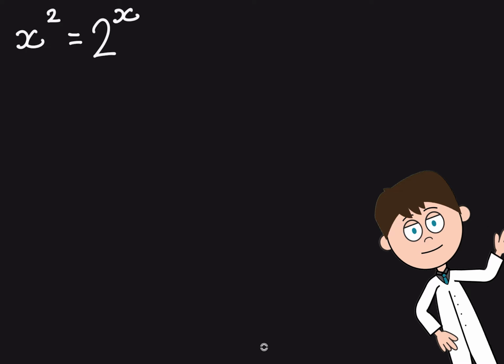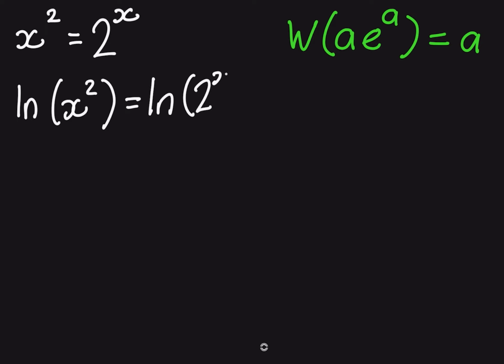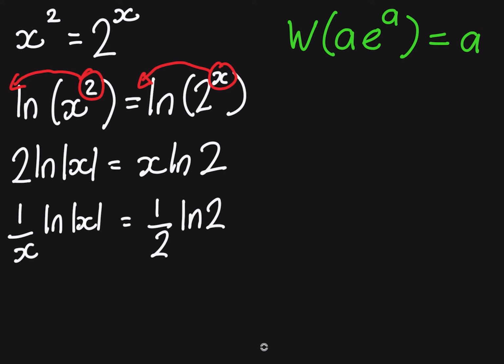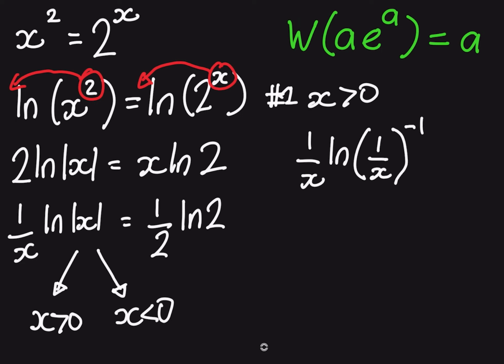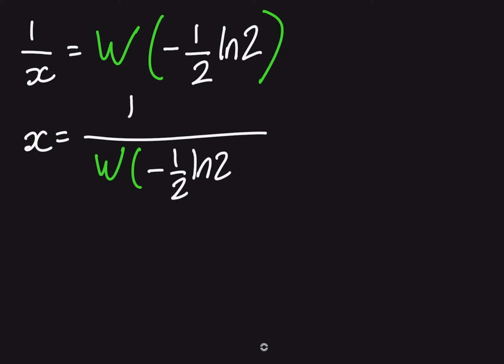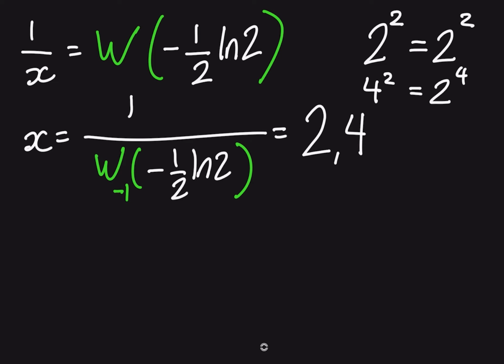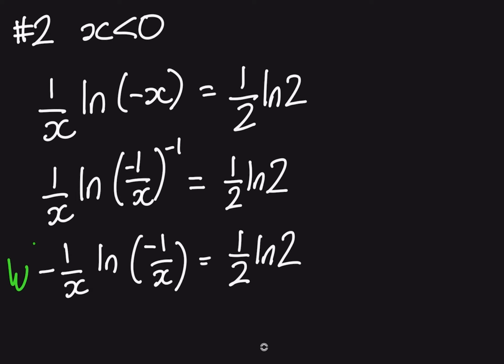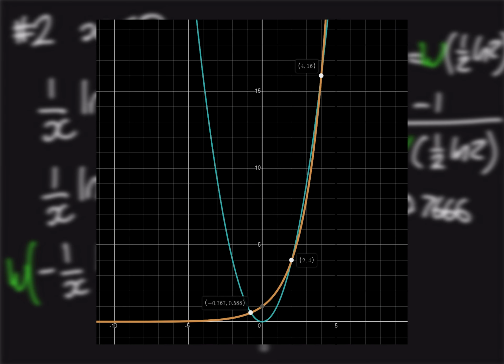Can You Solve? #1 | Lecture Lane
We're starting off a new series called can you solve! Every day, we'll post a hard question for you to attempt and we'll provide you with all the answers. Keep track of how many you get right because there may be some prizes in the future!

Whether you are studying in the the UK for your GSCEs, the US for your SATs, Australia for your HSC, we've got you covered for all your mathematical and scientific questions. If you're in primary school and want to cover basic arithmetic, we've got you too!